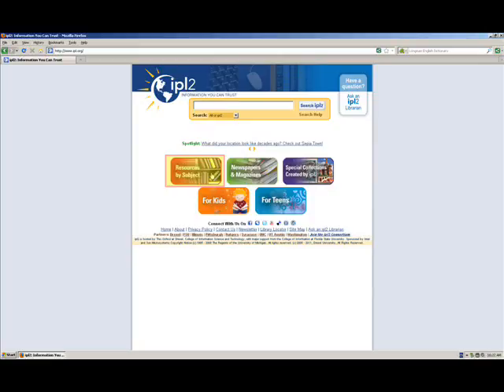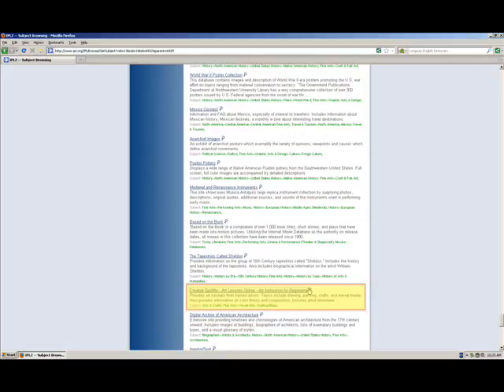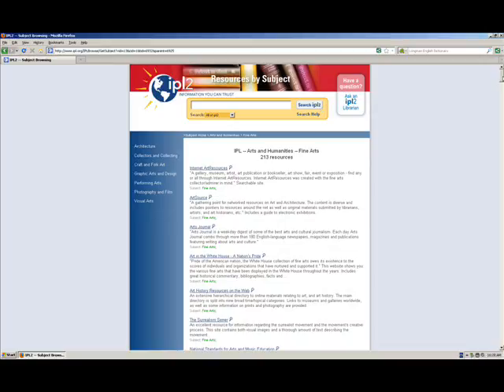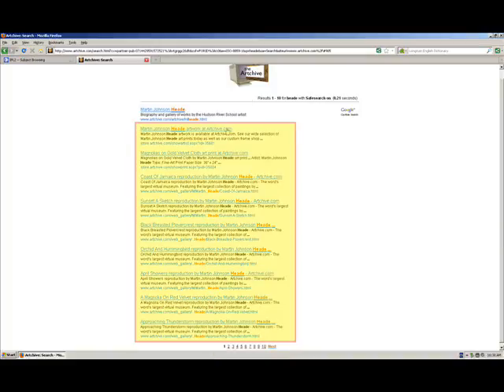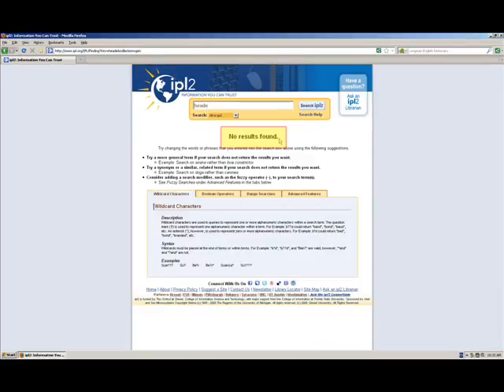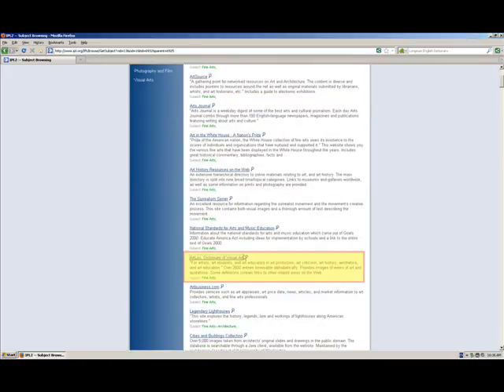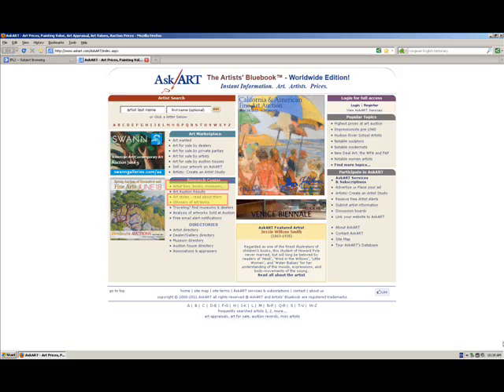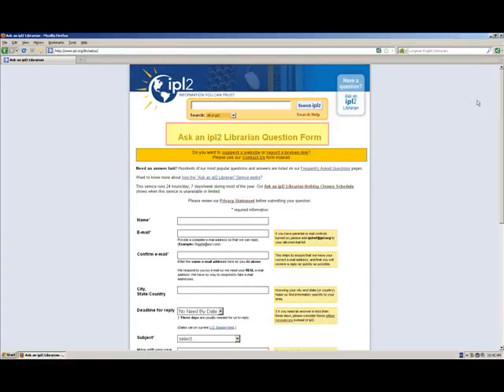Fine Arts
ipl2 tutorial